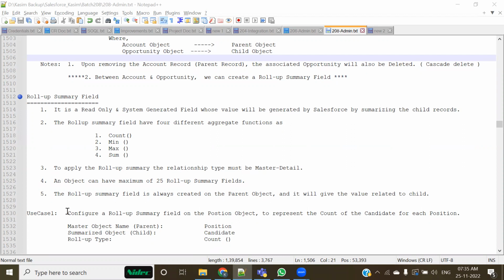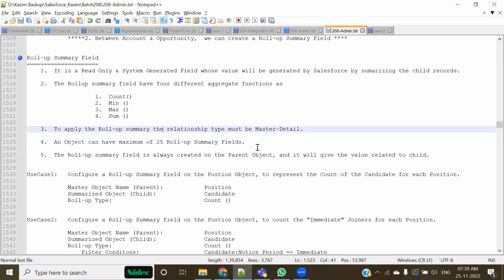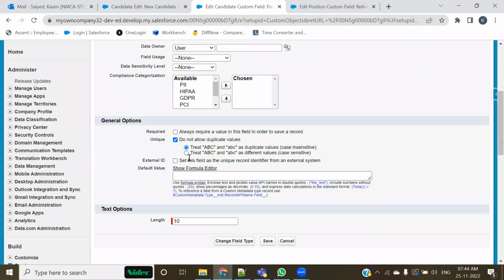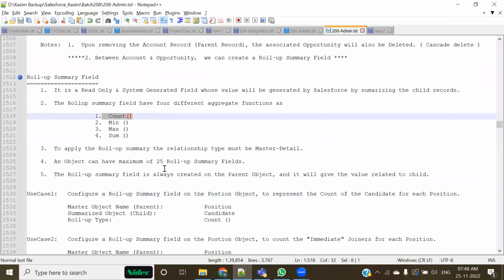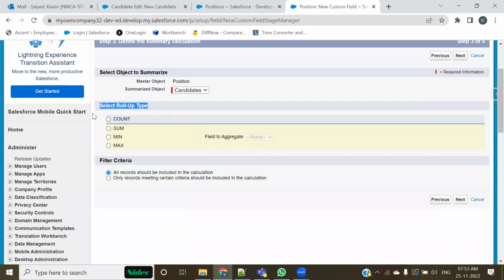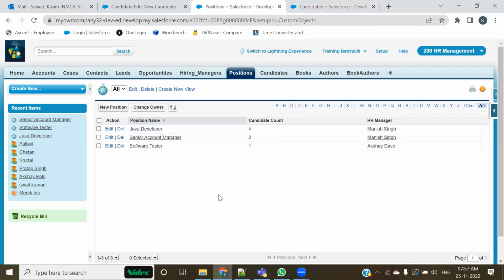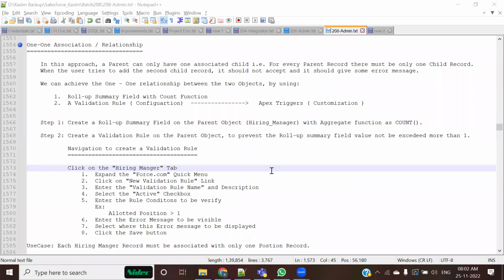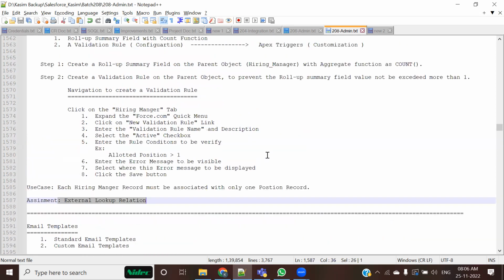Session32 Rollup Summary